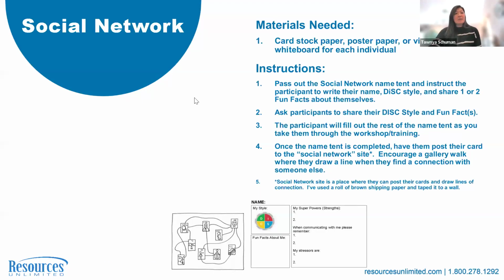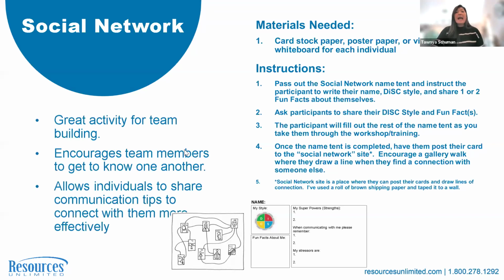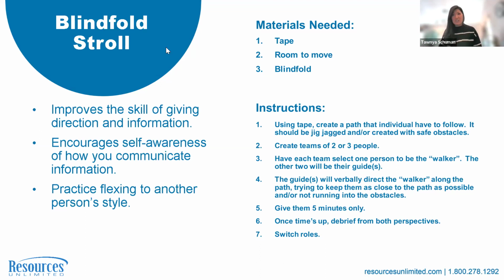DISC Exercises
On February 29, 2024, we gathered enthusiasts and professionals alike to explore the DISC activities. 🌐 Whether you're a seasoned professional or someone curious about self-discovery, this webinar is packed with insights and interactive activities to elevate your understanding of human behavior. 🔍 Watch, learn, and embark on a journey of self-discovery with our DISC Activities Webinar—because unlocking your potential starts with understanding yourself and others! 🌈 Don't miss out—hit play now! 🎥 DISC PersonalityDevelopment Webinar SelfDiscovery CommunicationSkills"